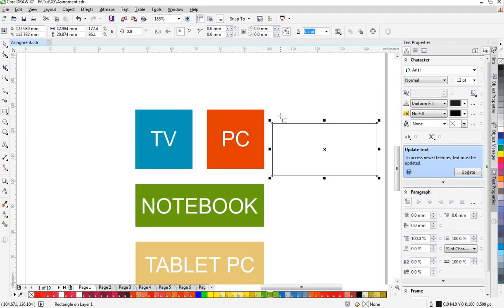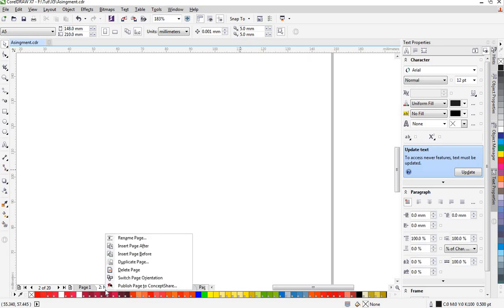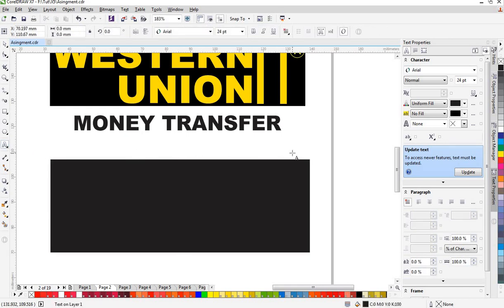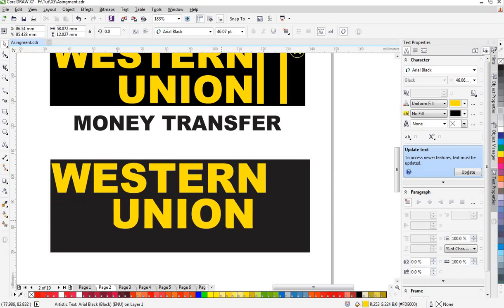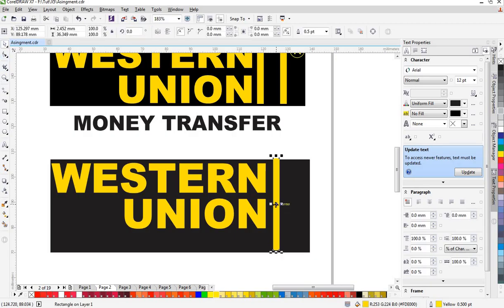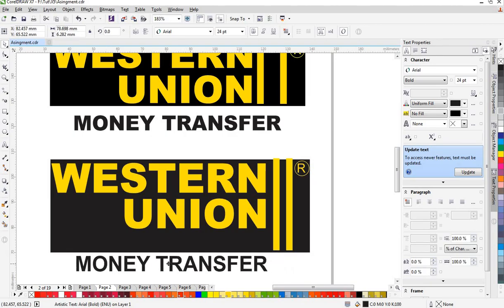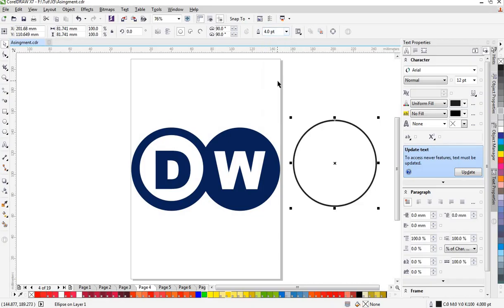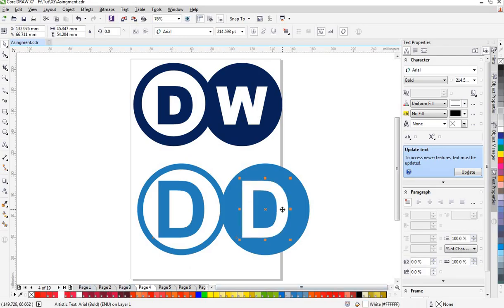Selection Tool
This video will teach you how to use the selection tool to select object, etc